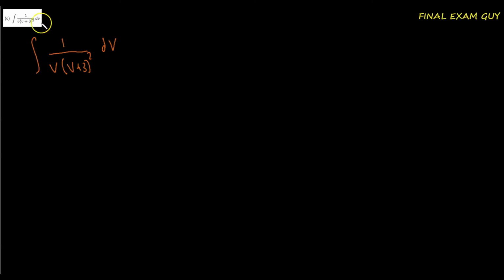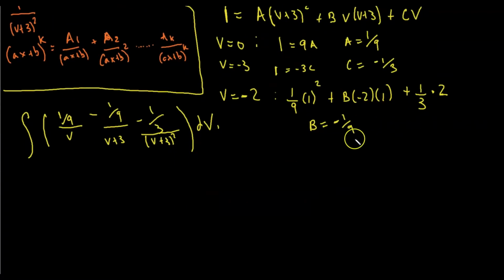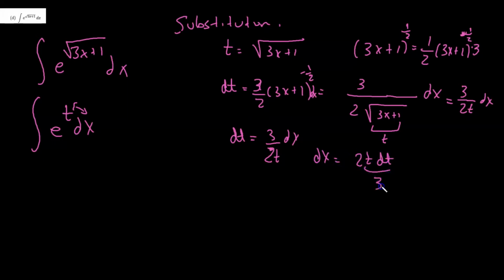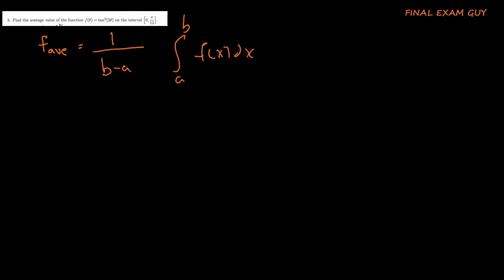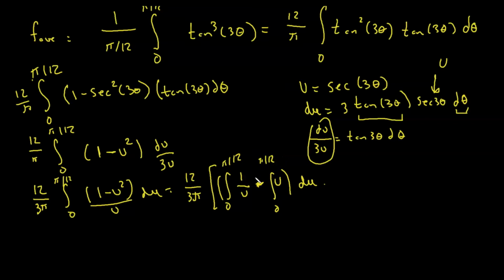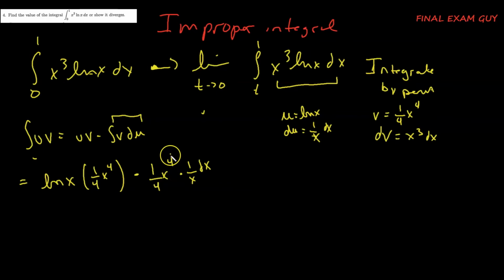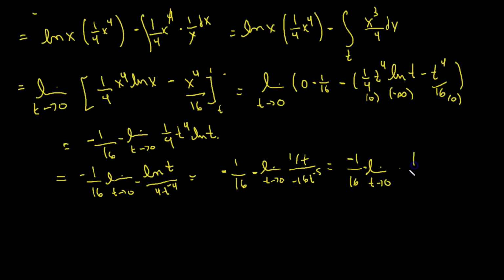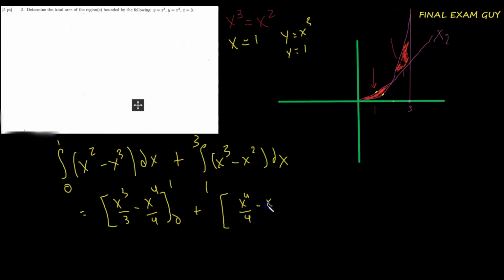CALCULUS 2 FINAL EXAM FULL WALKTHROUGH PASS EASILY Part 2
skip to specific parts of the calculus 2 final exam walk through here:

00:00 integrate partial fractions
06:20 integrate by substitution
12:15 Average value of the function
17:49 improper integral
27:12 Find total area of region bounded